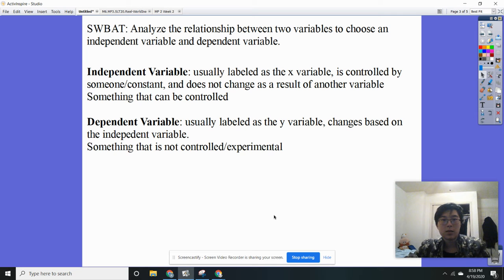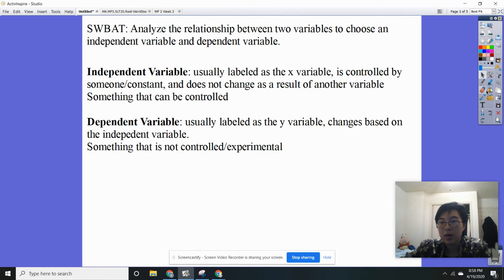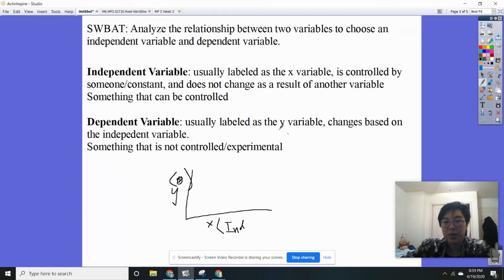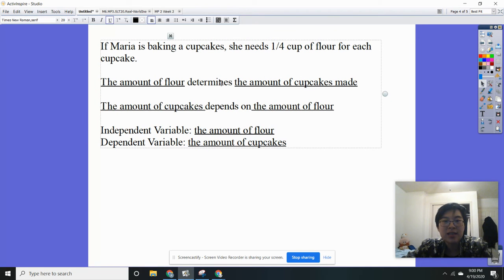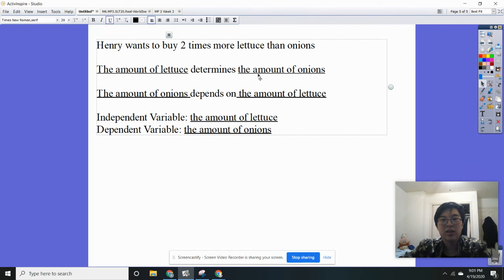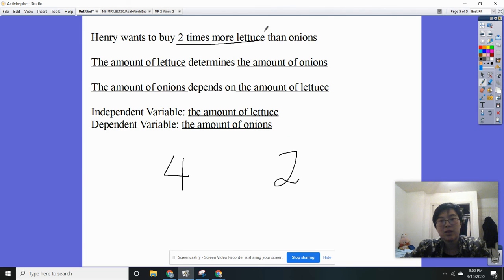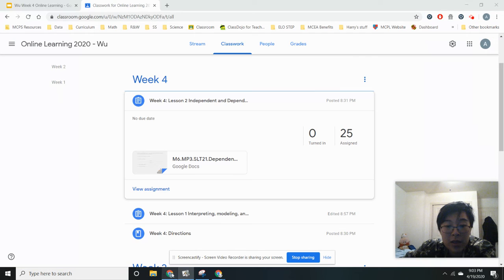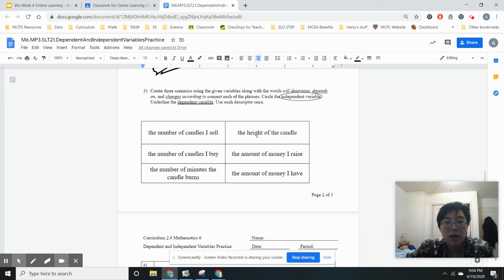Week 4 Lesson 2: Independent and Dependent Variables